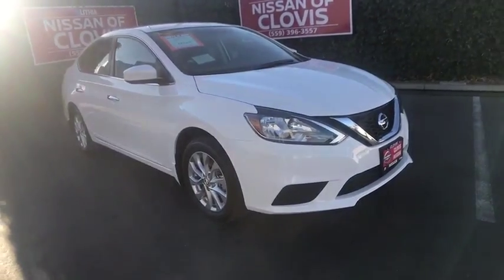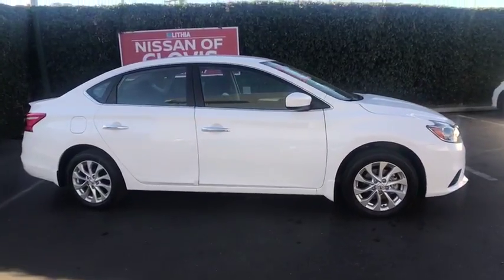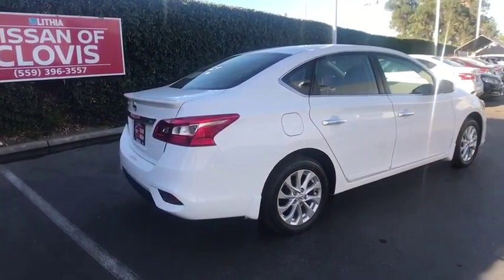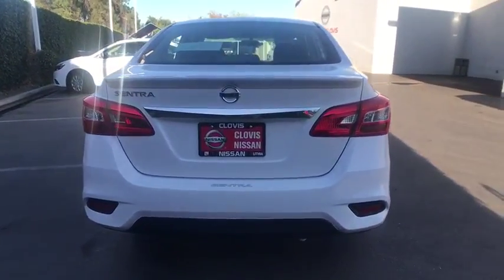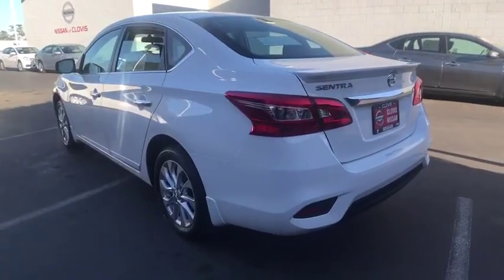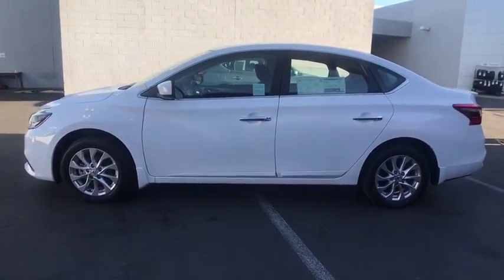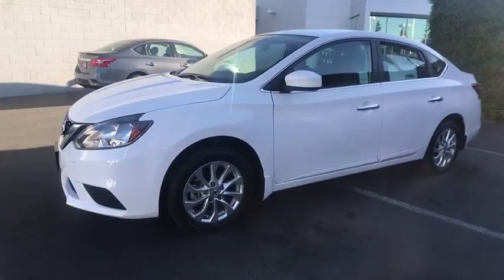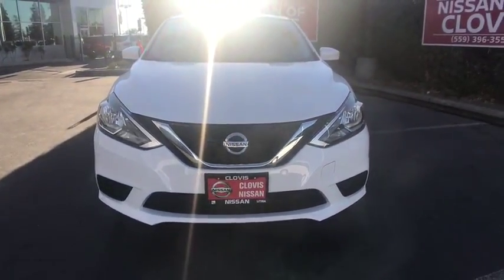2017 NISSAN SENTRA Clovis, Sanger, Selma, Madera, Visalia, CA HY353831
CD Player, [B93] PROTECTION PACKAGE, [K02] S STYLE PACKAGE, Bluetooth, iPod/MP3 Input. EPA 37 MPG Hwy/29 MPG City! S trim, FRESH POWDER exterior and Charcoal interior. Warranty 5 yrs/60k Miles - Drivetrain Warranty; READ MORE!br /br /KEY FEATURES INCLUDEbr /iPod/MP3 Input, Bluetooth, CD Player. Keyless Entry, Remote Trunk Release, Steering Wheel Controls, Child Safety Locks, MP3 Player, Electronic Stability Control, Bucket Seats. br /br /OPTION PACKAGESbr /S STYLE PACKAGE Rear Spoiler, Wheels: 16 x 6.5 10-Spoke Aluminum-Alloy 10-spoke design, PROTECTION PACKAGE Trunk Protector, Body Side Moldings, Rear Bumper Protector. Nissan S with FRESH POWDER exterior and Charcoal interior features a 4 Cylinder Engine with 124 HP at 6000 RPM*. br /br /OUR OFFERINGSbr /***Why is Nissan of Clovis the Go-To Spot for Fresno, Madera and Visalia Drivers Seeking a New or Used Nissan Vehicle? It could be our varied and accommodating selection of new Nissan models, including the much-loved Nissan Altima, Maxima, Sentra, Murano and Pathfinder. Perhaps it's our equally vast range of high-quality, Nissan of Clovis-approved used cars. Visit our dealership at 370 W Herndon Ave Clovis, California and find out for yourself!*** br /br /Horsepower calculations based on trim engine configuration. Fuel economy calculations based on original manufacturer data for trim engine configuration. Please confirm the accuracy of the included equipment by calling us prior to purchase. br /